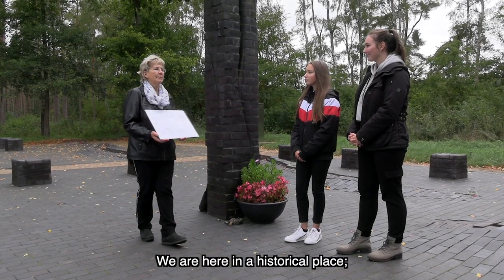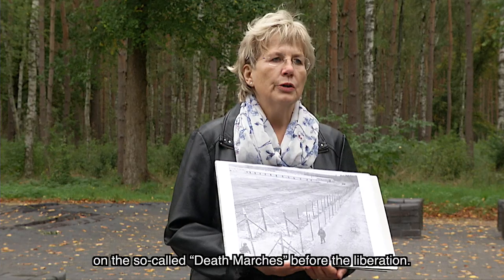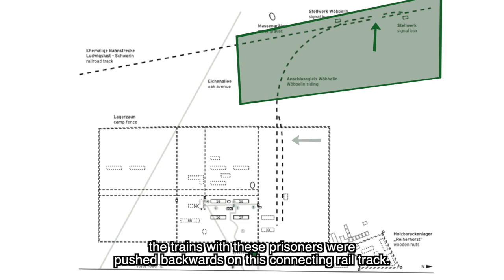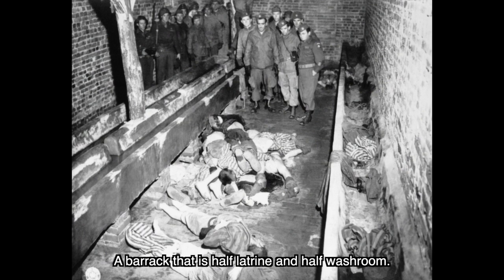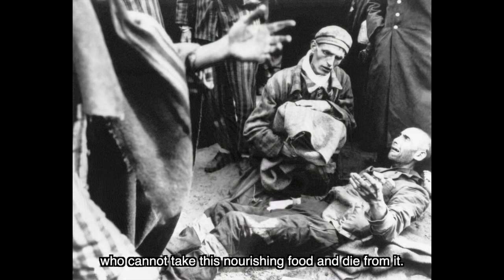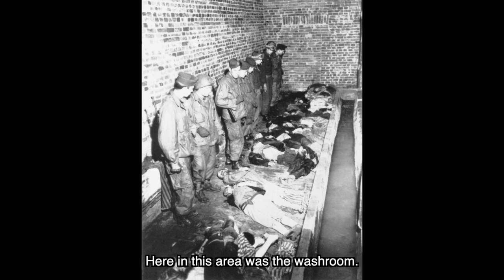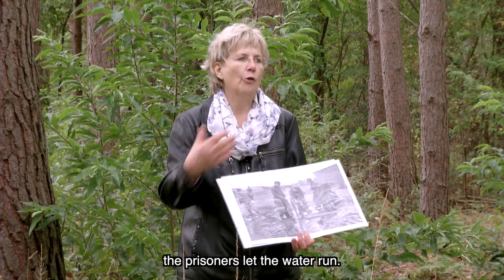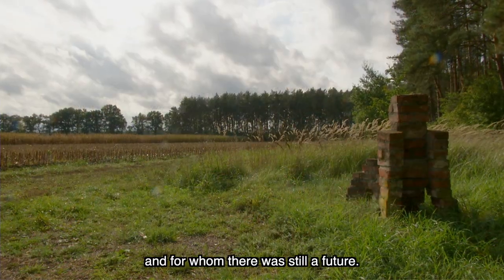The concentration camp Wöbbelin (with english subtitles)